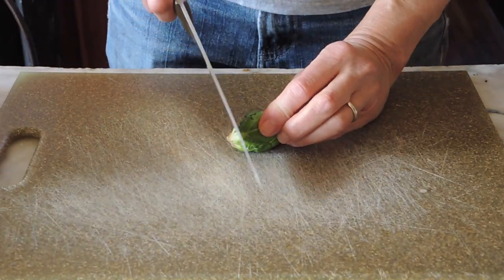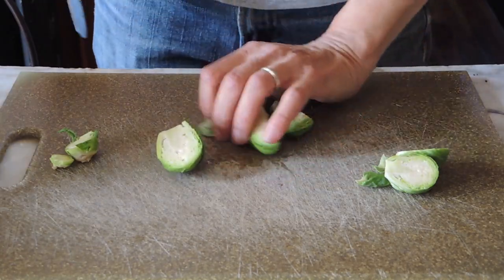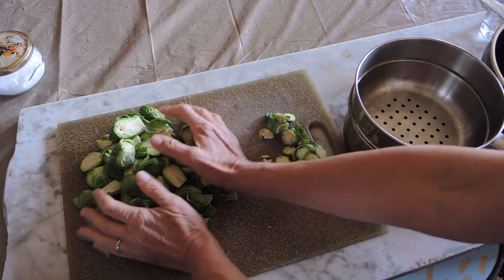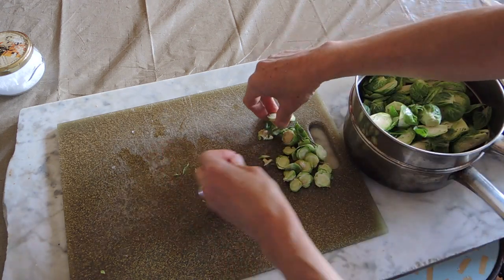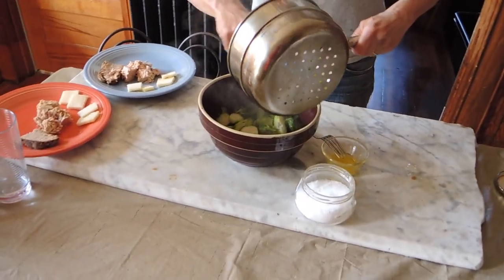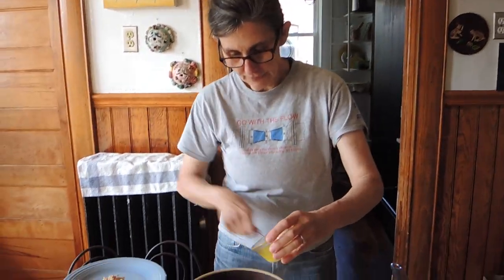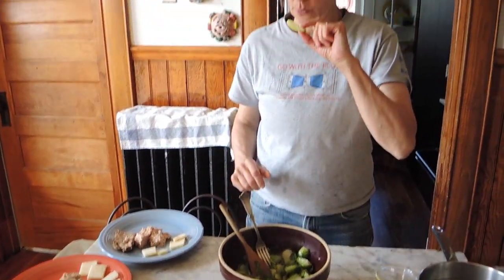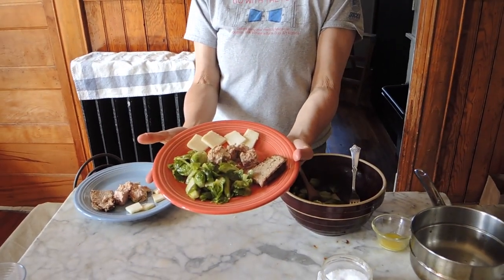Brussels sprouts with mustard vinaigrette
It's a very simple and healthy recipe for Brussels sprouts, the movie also feature a small meditation on their flavor and some dog tricks.